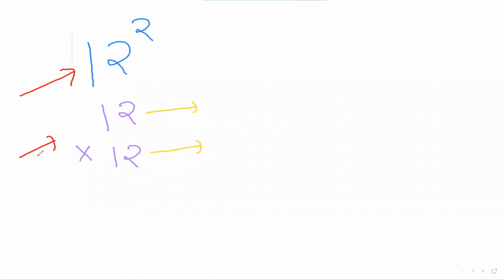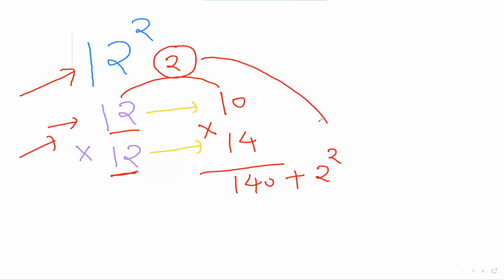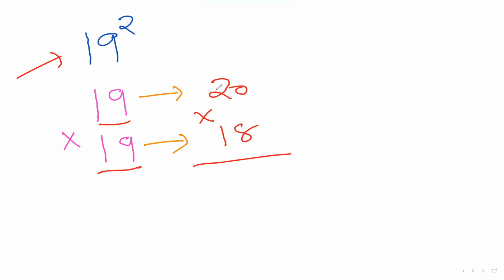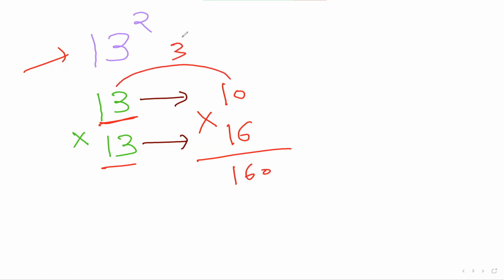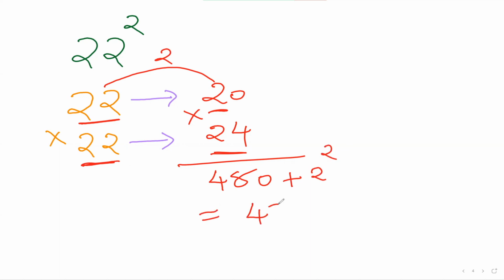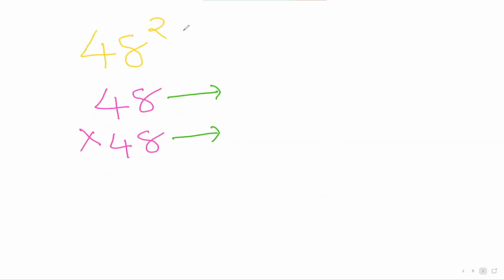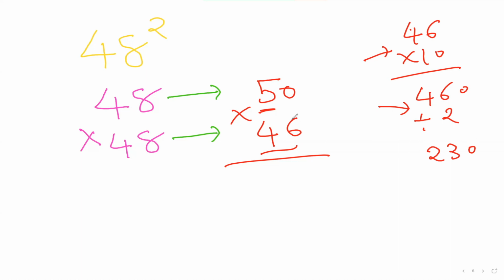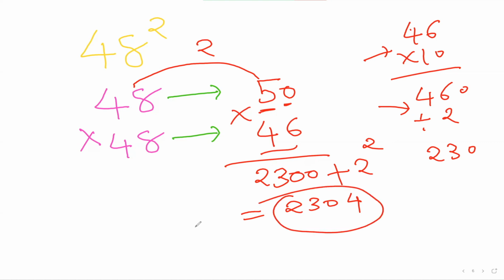Squaring 2 digit number Maths Trick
Amazing 2 digit number squaring Maths trick. By learning this method you will be able to square any 2 digit number just in 3 seconds.  Step by step guide to learn it which will make you faster than Calculator.

You can surely impress your friends, family and even teacher after learning this trick. This won't be taught in school.

This will increase your interest for learning Maths and you will also realise that Maths can't be hard if we learn it step by step.